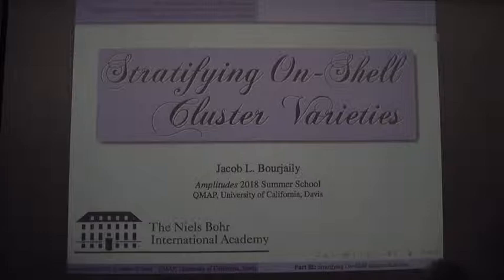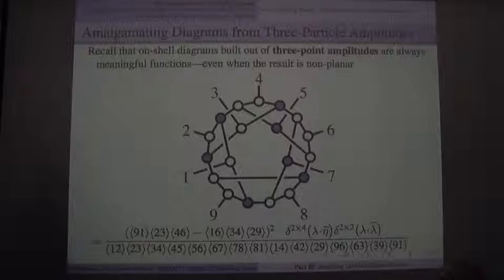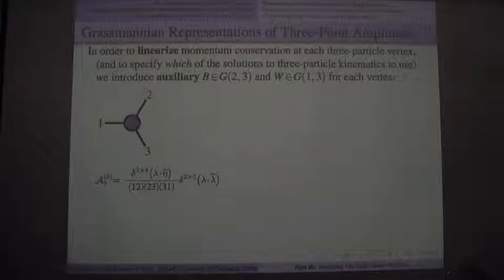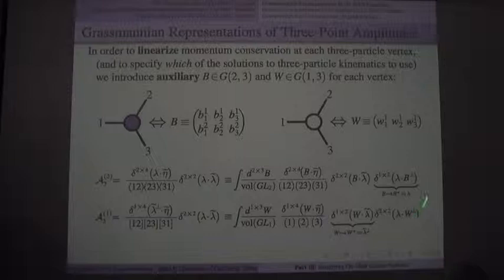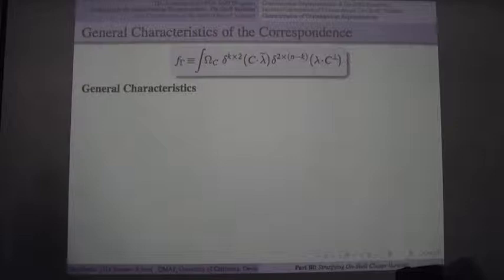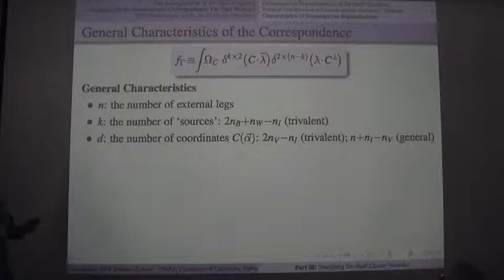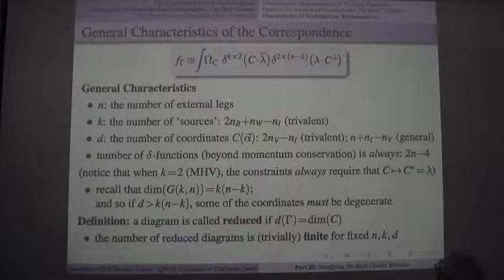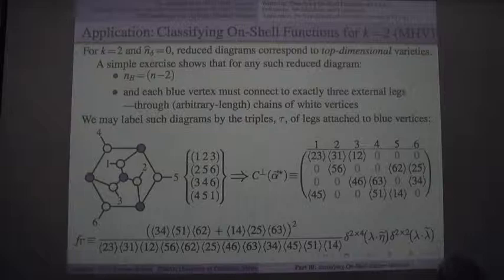Jacob Bourjaily: Vernacular of the S-Matrix, part 3